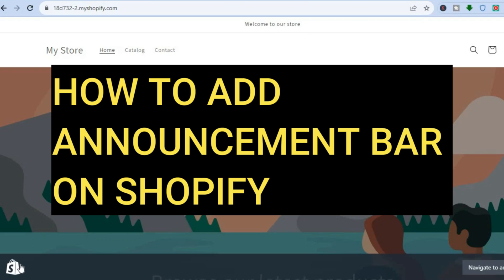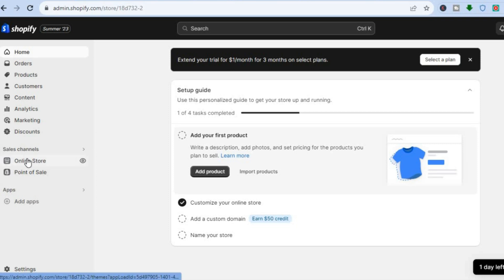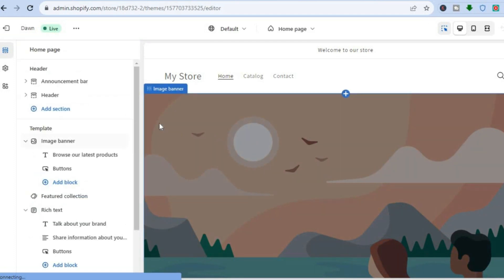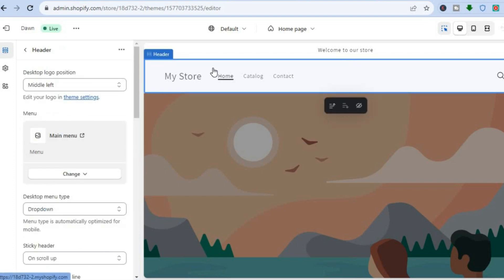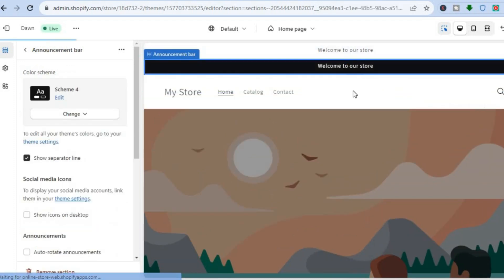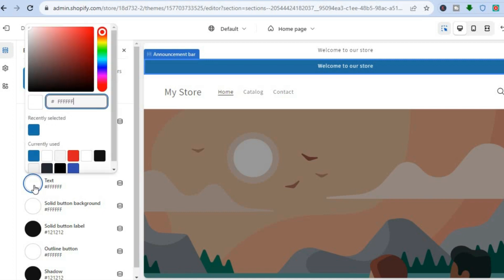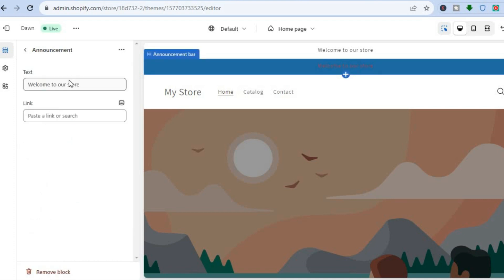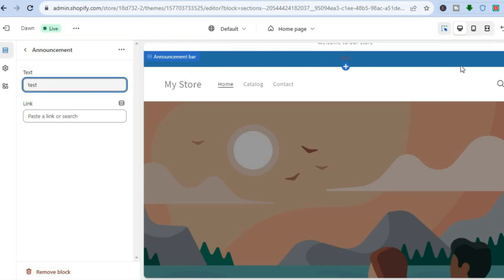HOW TO ADD ANNOUNCEMENT BAR ON SHOPIFY STORE